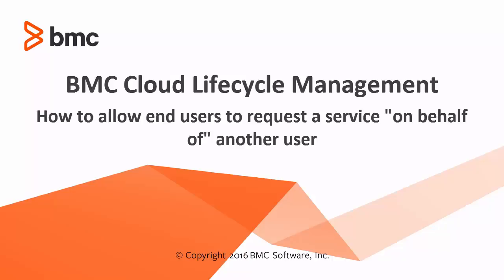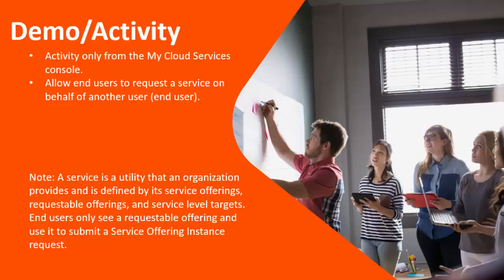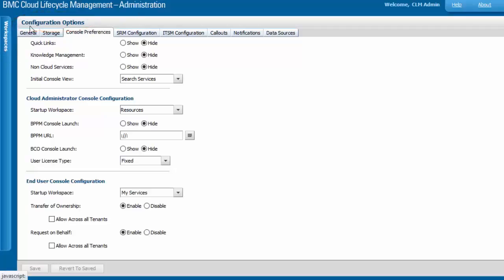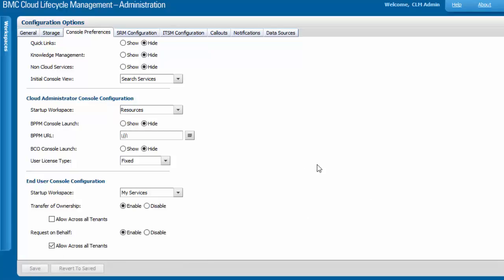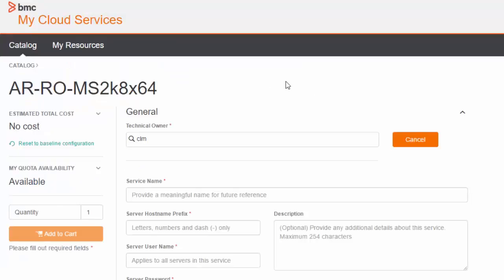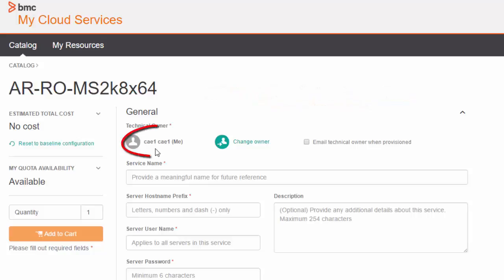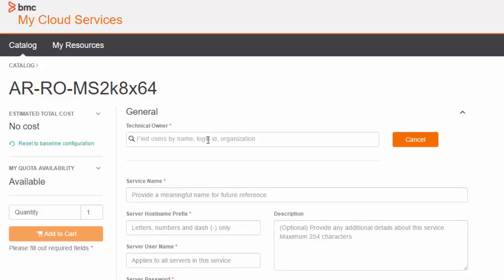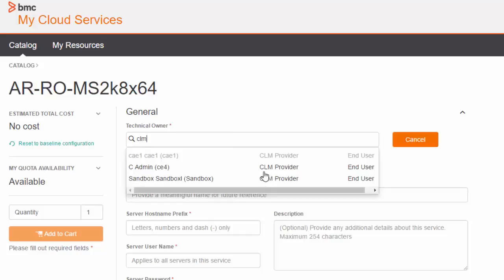CLM: Allowing end users to request a service on behalf of another user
This video shows how to allow end users to request a service on behalf of another user using BMC Cloud Lifecycle Management 4.6. For more information on this topic, see the BMC Online Documentation Portal